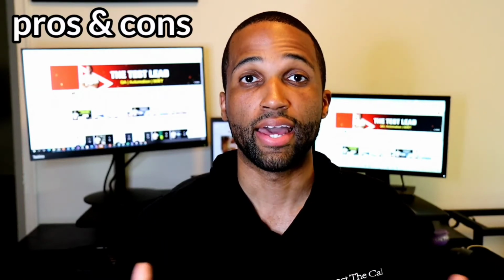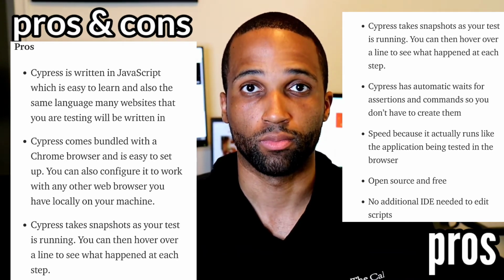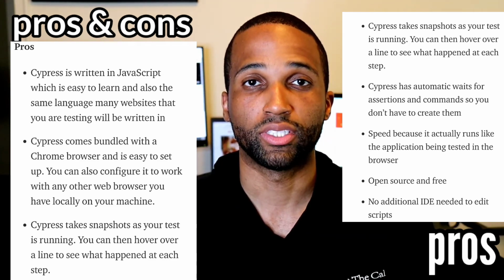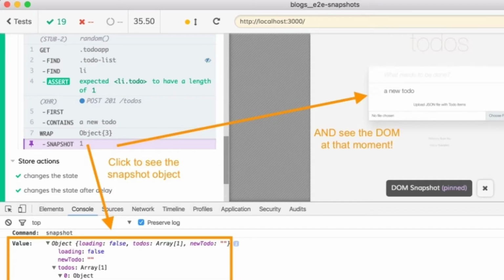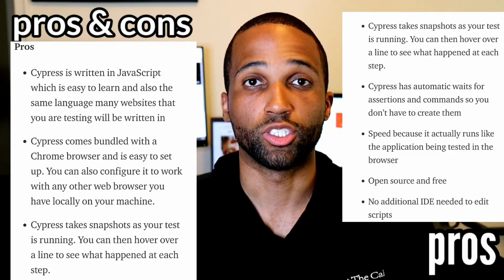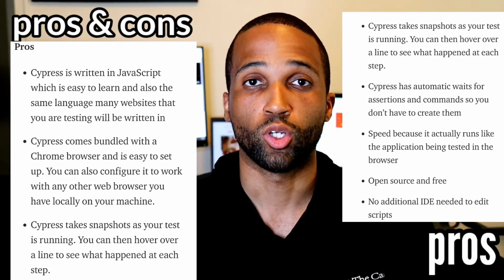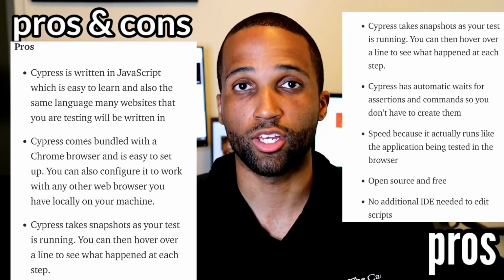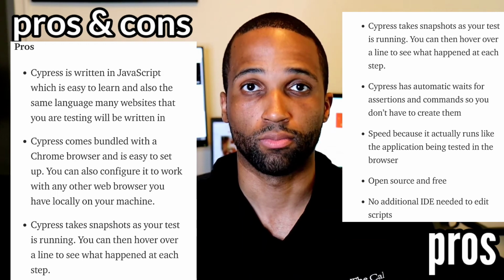What Is Cypress And Should You Ben Using It For Your Automation Testing?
Threads:Juss_Bailey